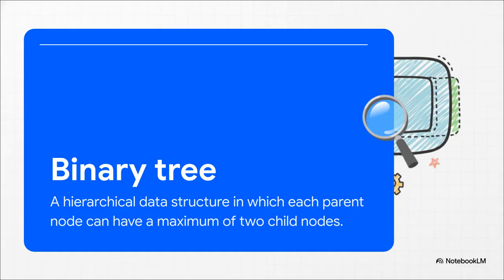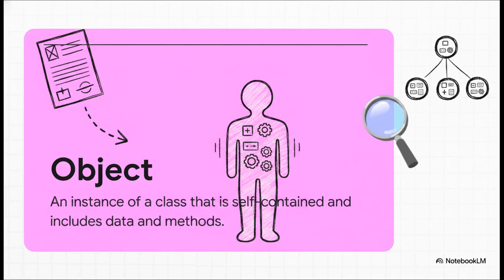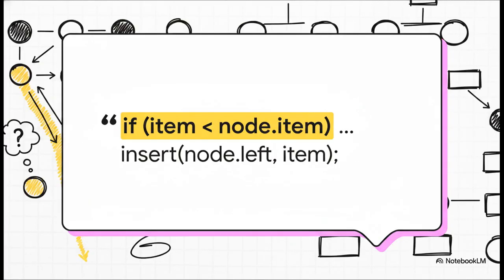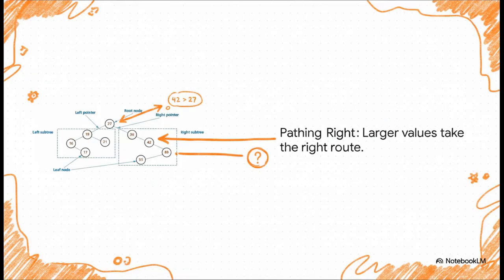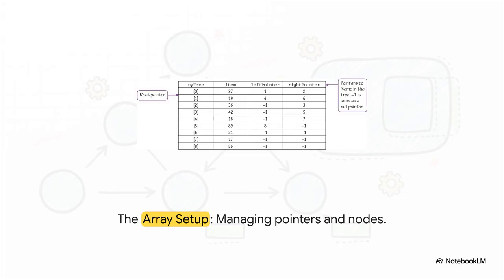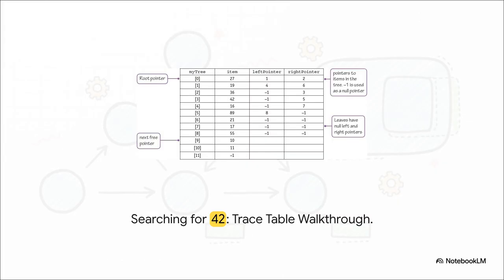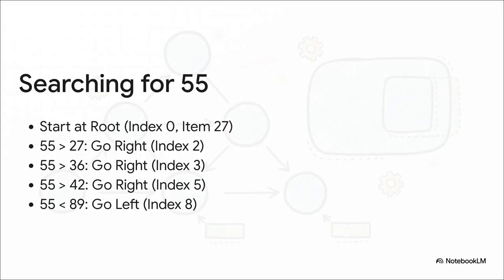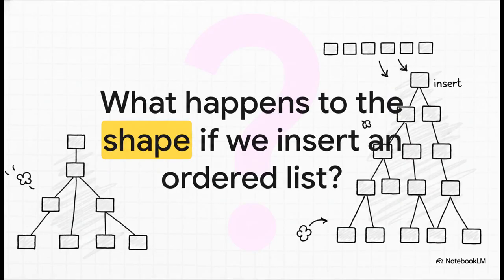Binary Trees Using OOP (Python) + Explanation & Exam Tips | A2 Computer Science (9618)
In this video, we explore Binary Trees using Object-Oriented Programming (OOP) in Python, designed specifically for A2 Computer Science (Cambridge 9618) students.

We break down how binary trees are structured, how nodes are created using classes, and how insertion and traversal work in a clean, exam-friendly way.

📘 Topics Covered:

What a binary tree is
Structure of nodes (data, left child, right child)
Creating a binary tree using OOP (classes & objects)
Insertion in a binary tree